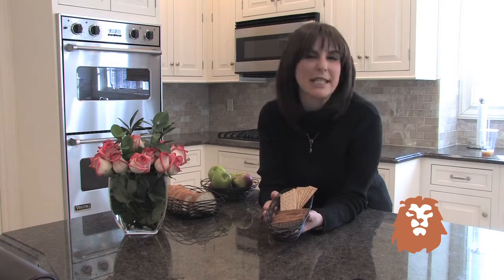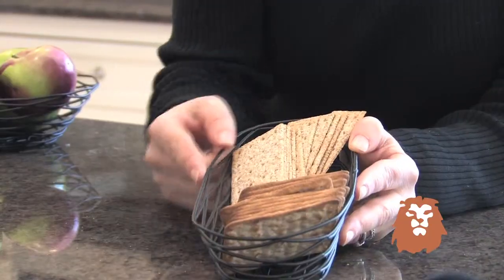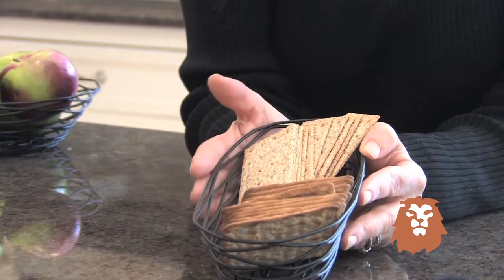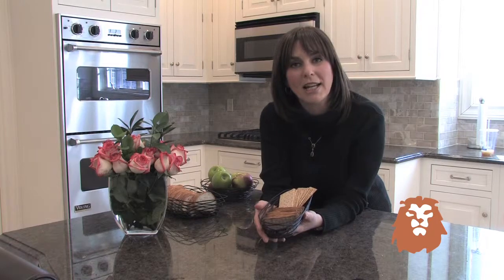Tablecraft Cracker Basket